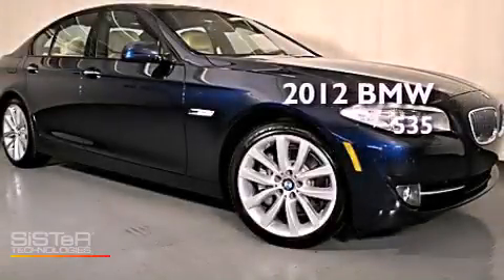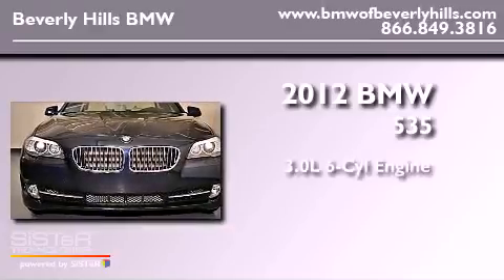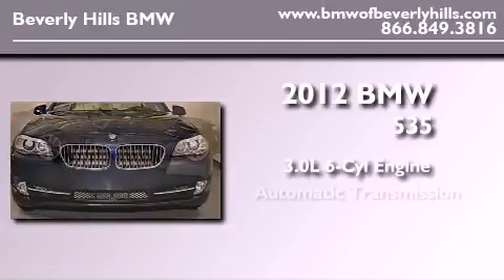2012 BMW 535 Beverly Hills CA 90036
Year : 2012
 Make : BMW
 Model : 535
 Engine : 3.0L I-6 cyl
 Trans . : Automatic
 Exterior : Deep Sea Blue Metallic

 2012 BMW 535 Beverly Hills CA